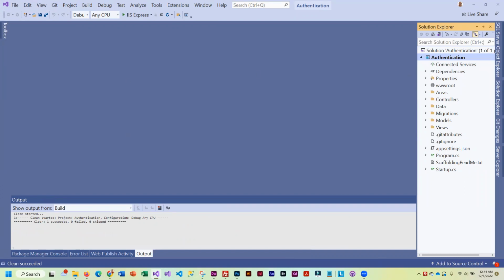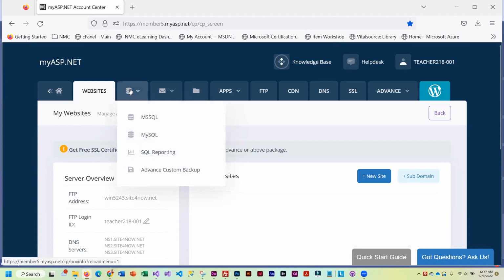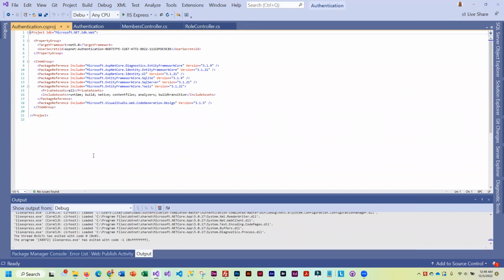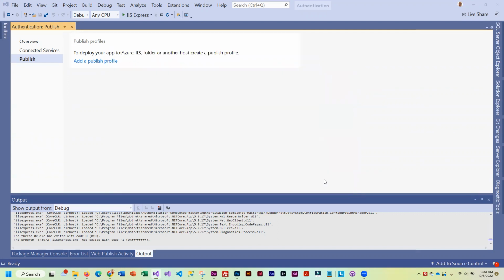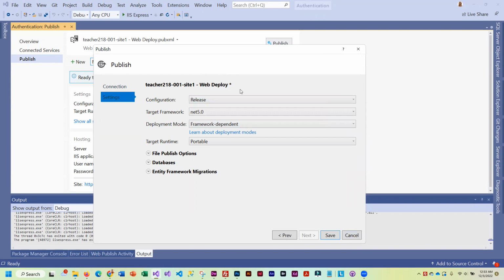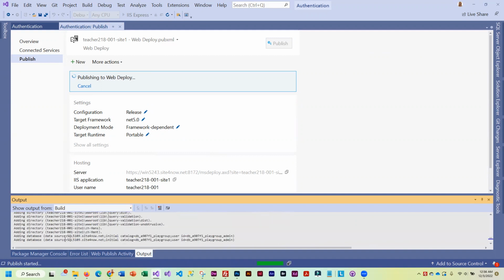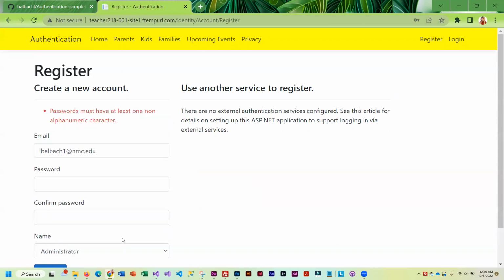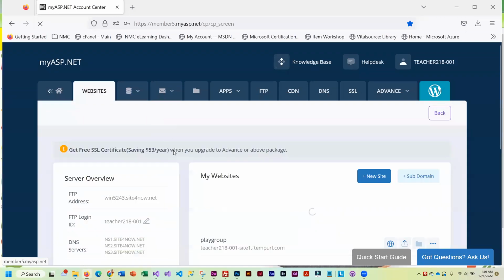Deploying MVC app to host using vs2019